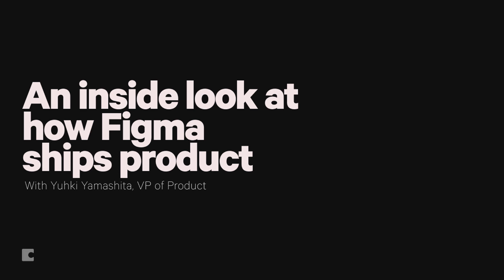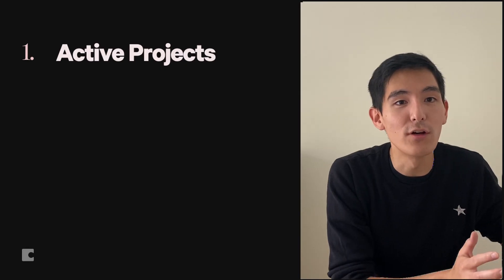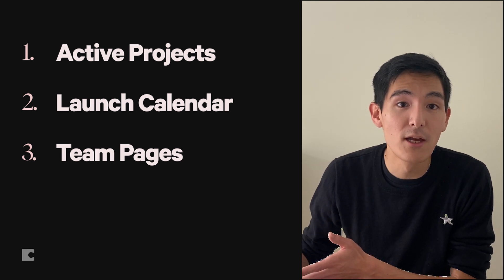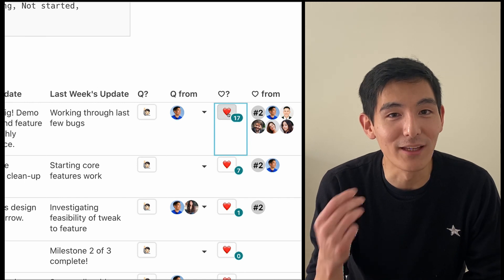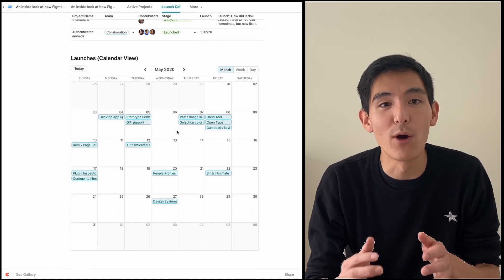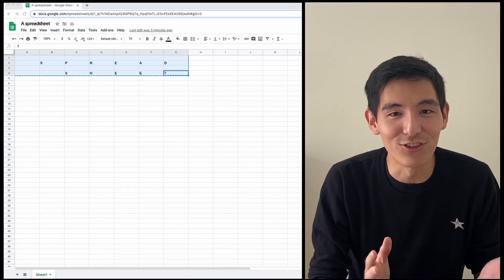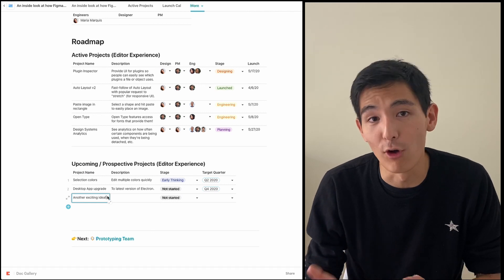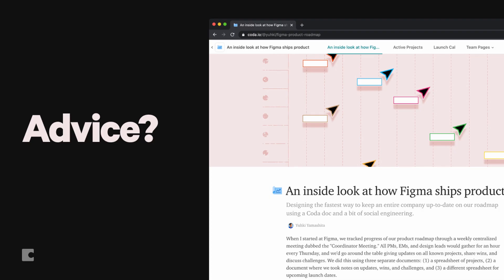An inside look at how Figma ships product using Coda | Rituals of Great Teams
Yuhki Yamashita believes in the power of a single source of truth. As VP of Product at Figma, he created a Coda doc to keep the design, engineering, and product teams' eyes on the road(map). Join us for an inside look at how Yuhki and his team ship features—with a doc.

Coda is a new doc that brings words, data, and teams together. It comes with building blocksーlike tables that talk to each other and buttons that take actionーwhich anyone can combine to make a doc as powerful as an app.